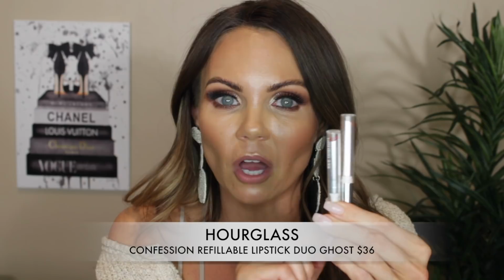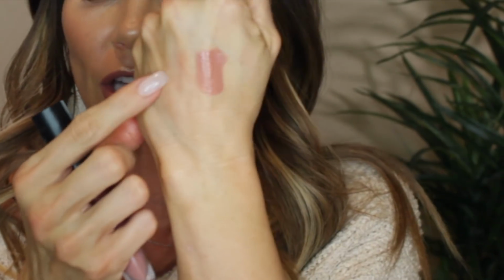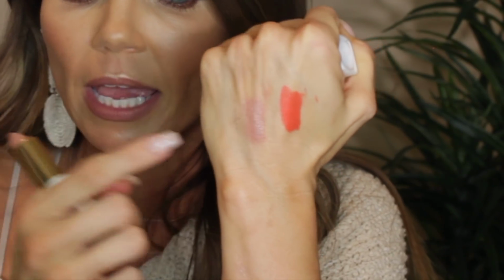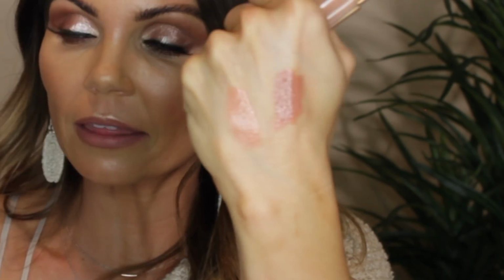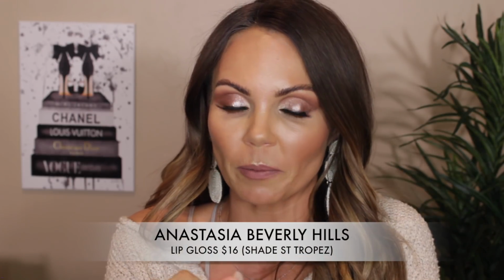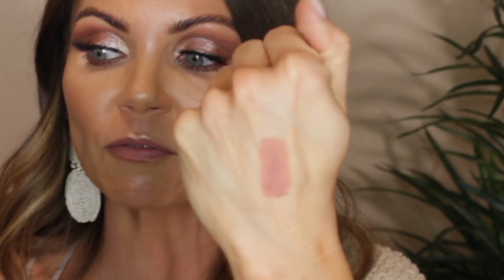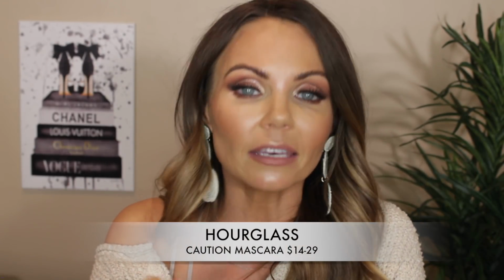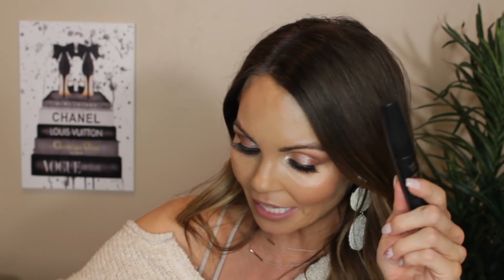FAVORITES SERIES 2019 | LIPSTICK, LIP LINERS, MASCARA, EYELINER, BROWS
In today's video, I am finalizing my FAVORITES of 2019 Series. THIS HAS A SPECIAL GIVEAWAY that I'm sooooo excited to share with you all 💋🙌❤ So excited. Hope you enjoy this video, Love you all💋❤

**Giveaway includes the Riki Skinny, which includes skinny light mirror, magnetic 3x mirror, adjustable stand, & magnetic phone clip(PHONE NOT INCLUDED)

(If you don't have Instagram, you can follow on Facebook
WE WILL CHECK BEFORE CONTACTING THE WINNER😁

3) Post 1 Comment leaving a way to contact you (Instagram handle, email, Facebook, snapchat, Twitter, etc)

4) In the Comment tell us your FAVORITE Lipstick for the year of 2019😁

**Winner will be chosen at random, (I will have someone from my family choose because it's too hard for me to pick, and I know so many of you so that's only fair to have someone else choose for me😁)
**International Entries Accepted, however, some parts of the world are hard to ship too. In the event that happens, I may have to pick another winner (but hopefully not🤞🏼)

⭐LIP LINERS⭐
✔Kkw Beauty
✔Christian Audette X Mel Thompson Lip Liner in shade Smooches
✔Charlotte Tilbury
✔Gerard Cosmetics

⭐LIPSTICKS⭐
✔KKW Beauty Lipstick
✔Becca Cosmetics
✔Loreal
✔Nars
✔Christian Audette X Mel Thompson Lipstick in shade Beauty

⭐MASCARA & EYELINERS⭐
✔Milk

⭐BROWS⭐
✔Dior

☆FACE☆
*Nars Sheer Glow Foundation shade Syracuse
*Giorgio Armani Power Fabric Concealer shade 6
*Scott Barnes Contour, Blush and Highlighter palette (for contour, bronzer, blush & highlight)
☆EYES☆
✔Marc Jacobs See-Quinn Glam Glitter Liquid Eyeshadow (shade gleam girl 82
*Scott Barnes Snatural Palette
*Charlotte Tilbury Lashes
*Scott Barnes Mascara
☆LIPS☆
*Charlotte Tilbury Iconic Nude Lip Liner
*Dior Rouge Liquid Lipstick shade 639 Wonder

Mailing address
Tara Lynn

🌼TARA LYNN🌼